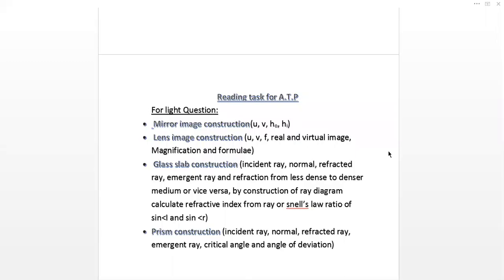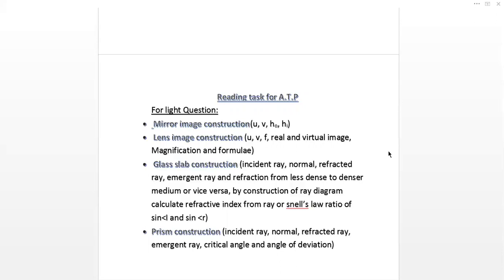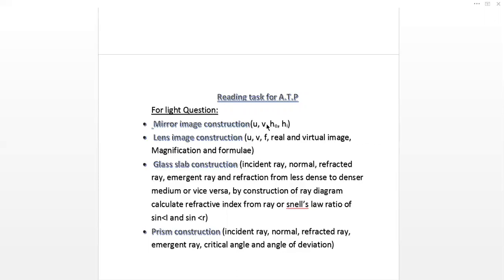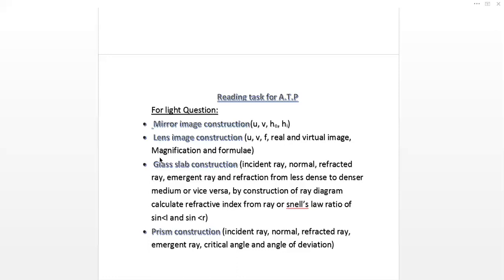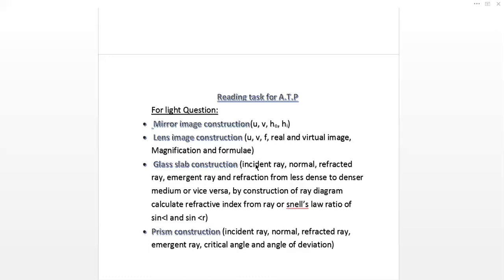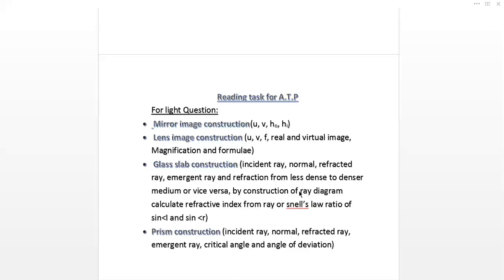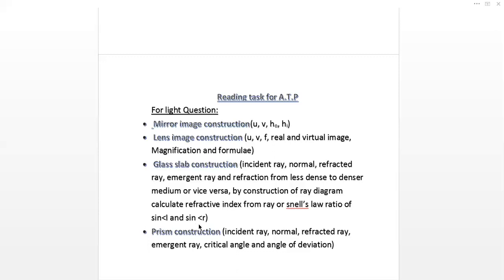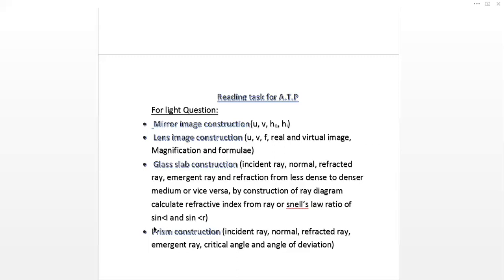Physics A T P Light chapter I Sir Safdar